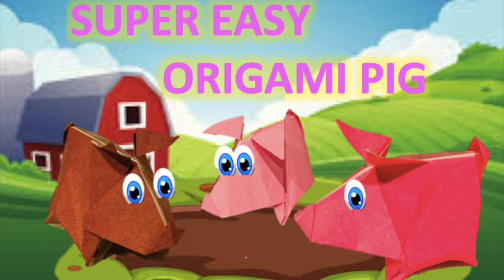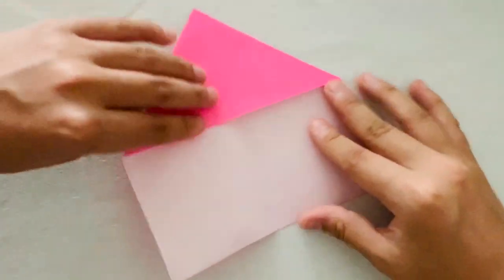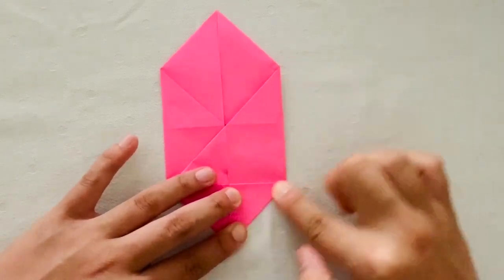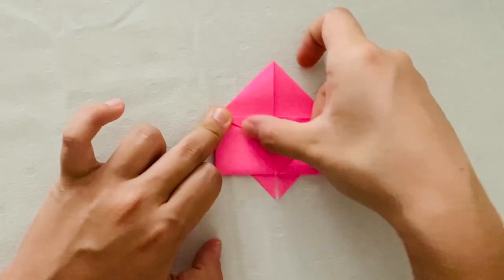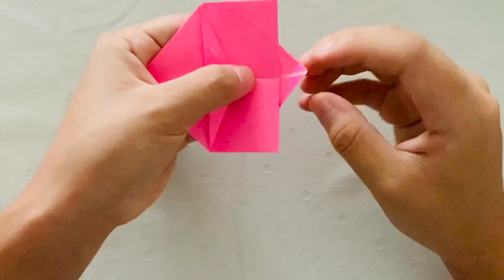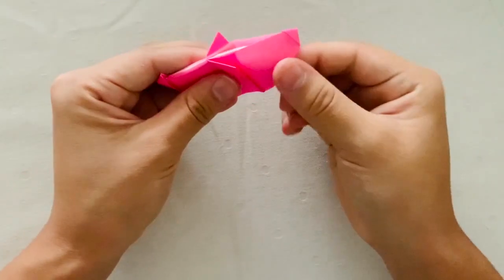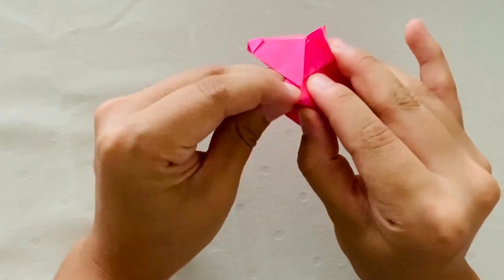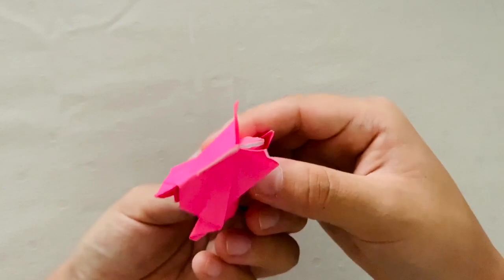SUPER EASY ORIGAMI PIG. Cách gấp chú lợn con. कैसे सुअर बनाने के लिए ओरिगेमी. Свинья из бумаги.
Learn how to fold a super cute and easy origami pig.